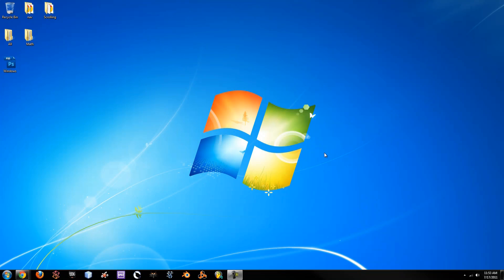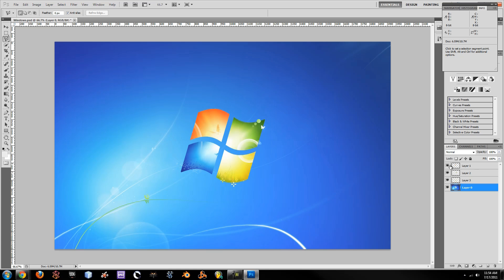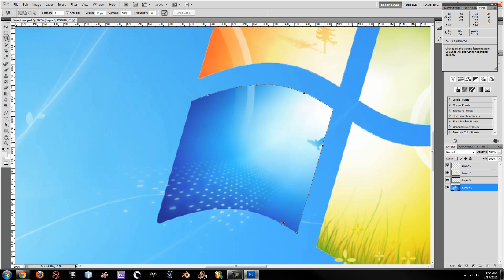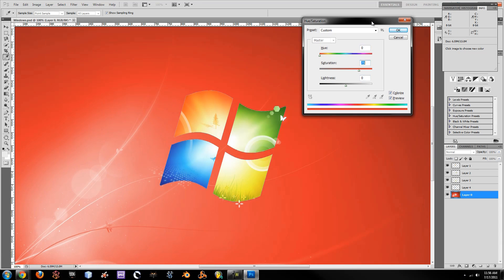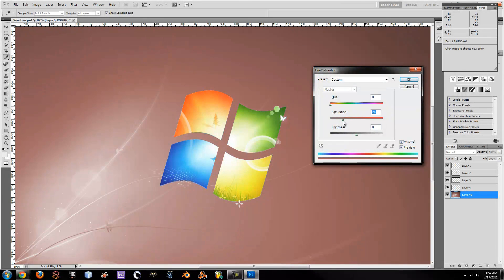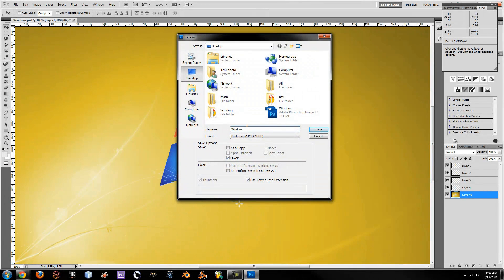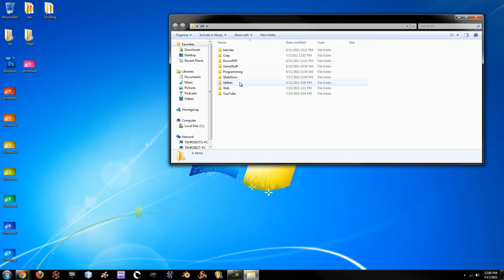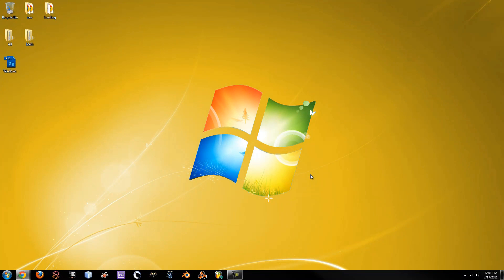Photoshop How To Rainbow Windows 7 Background Slide Show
Showing you guys how to make a rainbow slideshow effect with the default windows 7 background image for a cool effect using Photoshop.